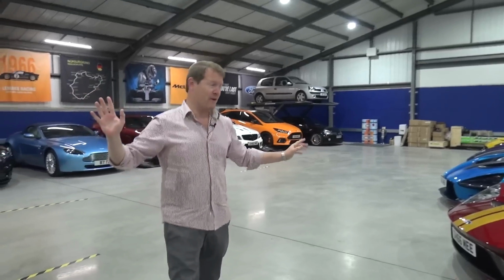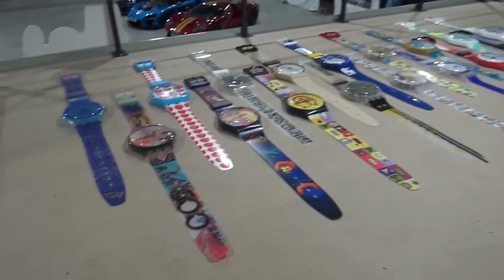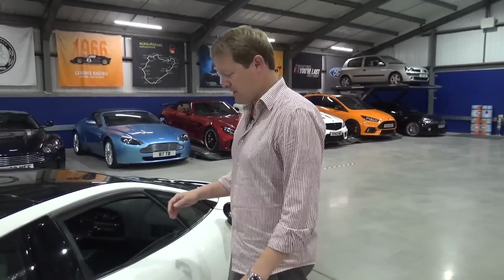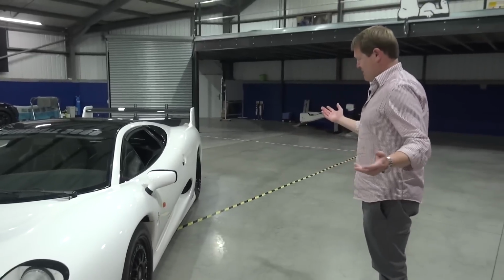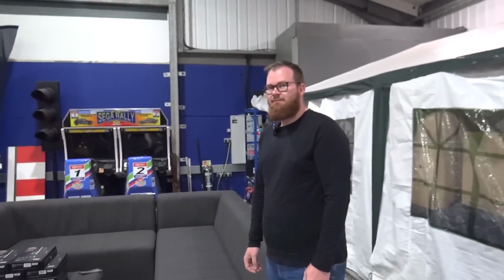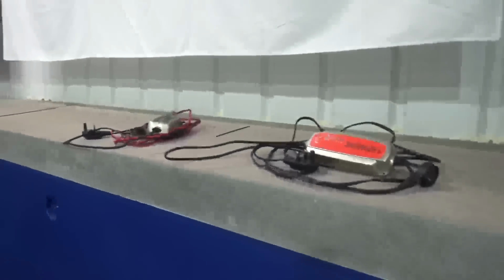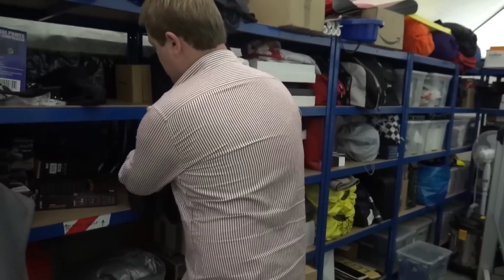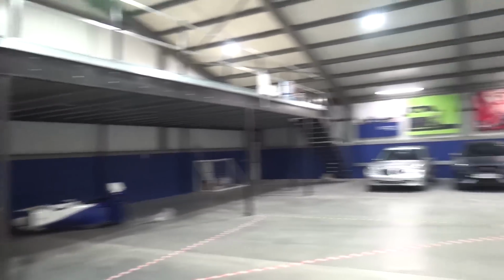SPECIAL ARRIVAL! Max Cooper's Famous Gumball 3000 Jaguar XJ220 | SHMUSEUM VLOG 77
Another casual day at @TheShmuseum as a Jaguar XJ220 arrives to join the collection temporarily!

@Shmee150 has been taking part in the Gumball 3000 rallies for years, and this XJ220S is pretty famous in the Gumball world as it's owned by Max Cooper, the founder. It's been driven on many of the road trips but for the coming months, this amazing machine will be parked up in The Shmeemobiles line and what a site to behold.

We recently had a delivery of CTEK CS ONE chargers which not only look 10x better than the older units, but they're also super smart including reverse polarity and the ability to detect what type of battery it's connected to. Next challenge is to swap over as many of the cars as possible!